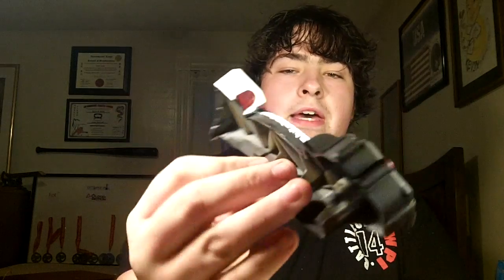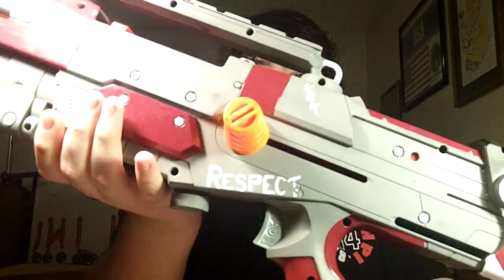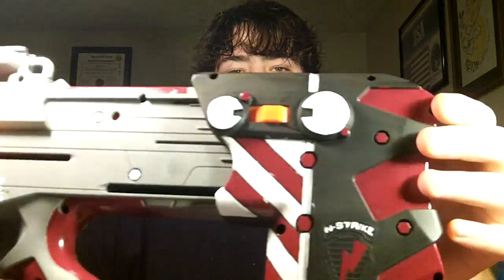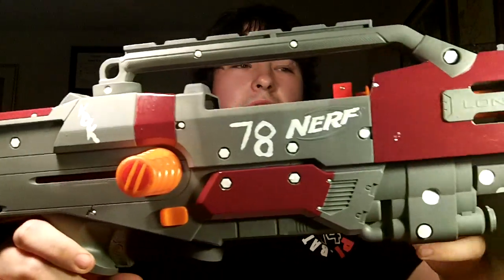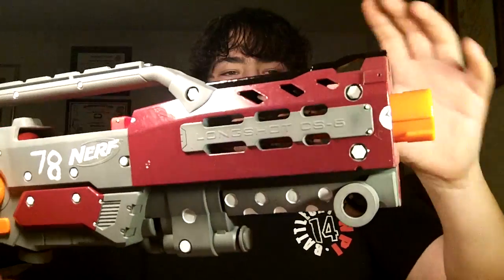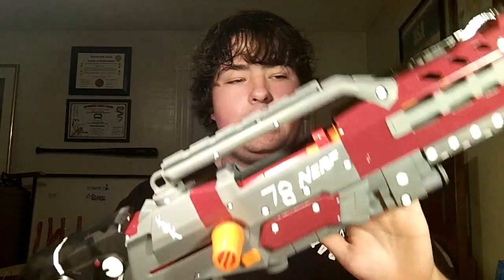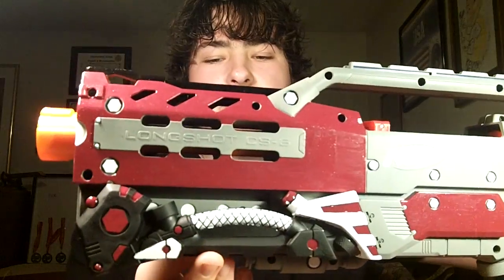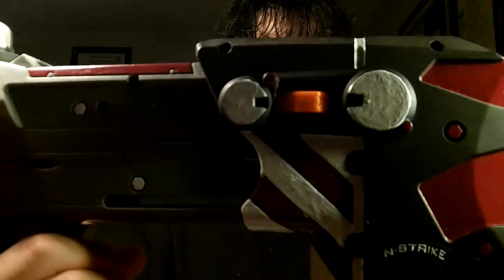Ahhhhh Respect!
I show off some detailing on a Longshot I just finished